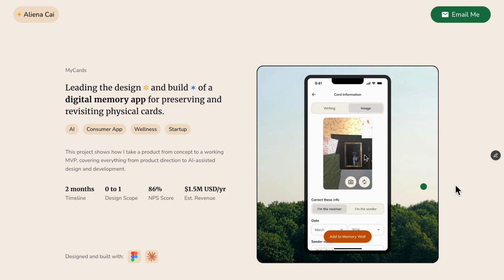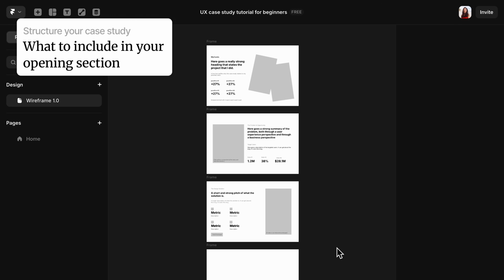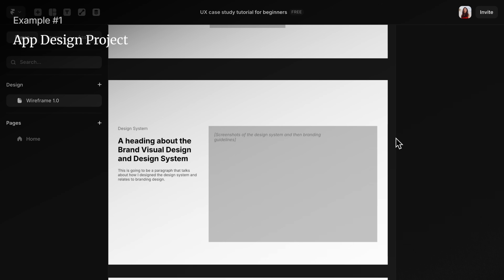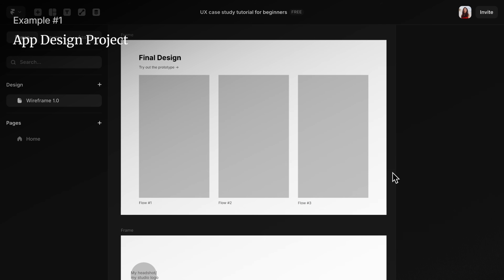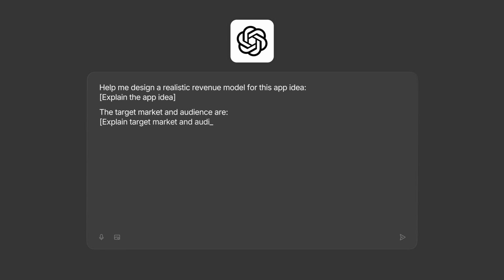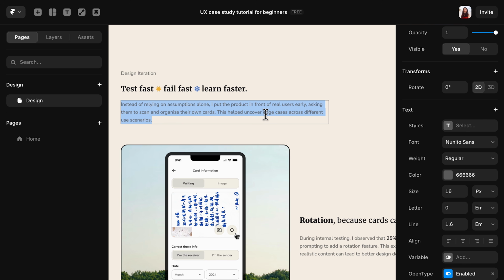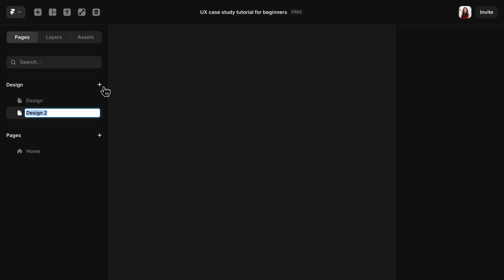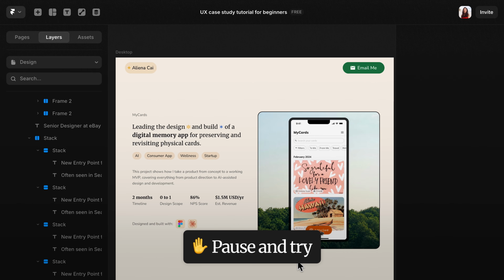How to create your first UX case study (2026 beginner tutorial)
Learn how to create a UX case study using a personal project in this beginner-friendly UX portfolio tutorial. In this video, I’ll walk you through how to structure your UX case study, write stronger portfolio content with AI, and design your case study from wireframes to high-fidelity mockups using Framer, so you can eventually launch your own UX portfolio website.

This video is part of my beginner UX portfolio series for aspiring UX and product designers who want to break into tech or attract freelance client projects. Instead of following a one-size-fits-all template, you’ll learn how to create a portfolio case study that reflects your own project, thinking process, and design style. There’s no single “correct” answer in design, but this tutorial will give you a strong starting point for building a portfolio that feels professional, strategic, and uniquely yours.

Chapters:
0:00 How to create a UX case study with a personal project
0:34 Why most beginner UX portfolios don’t work
1:06 Design the right structure for your case study
2:43 What to include in your opening section
4:27 What to include in your body section
8:06 What to include in your closing section
9:15 How to write the content for your case study
9:48 How to use AI tools to come up with writing copies
10:51 How to come up with business metrics when you haven’t launched a product
12:58 Case study visual design
13:23 Visual design: color
13:57 Visual design: text
14:34 Visual design: graphics & videos
16:35 Healthy mindset to keep you patient and have fun
18:08 Ask for feedback early
18:59 How to align everything perfectly